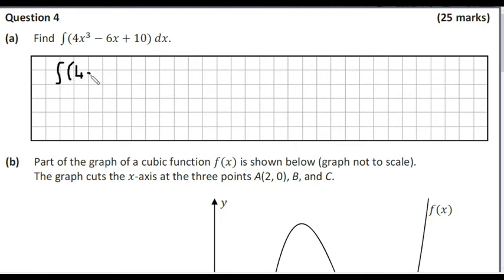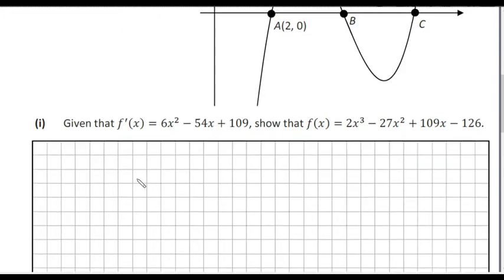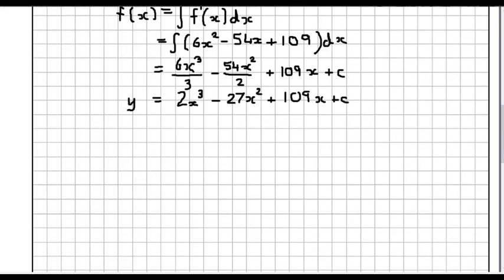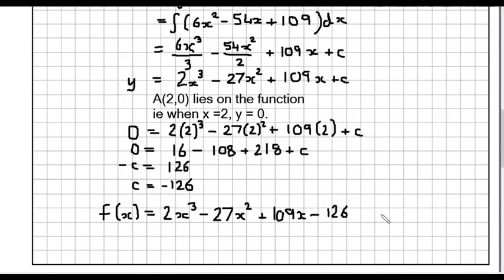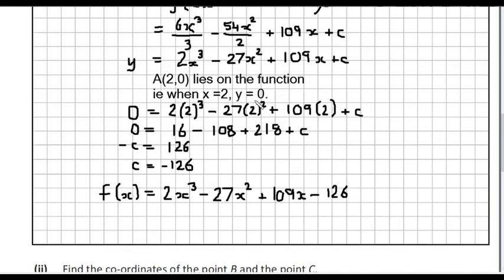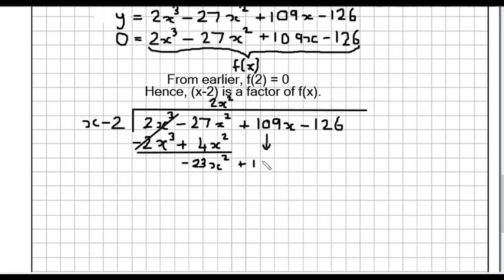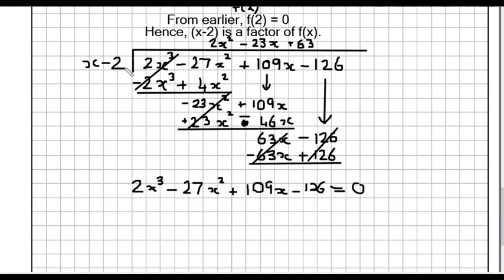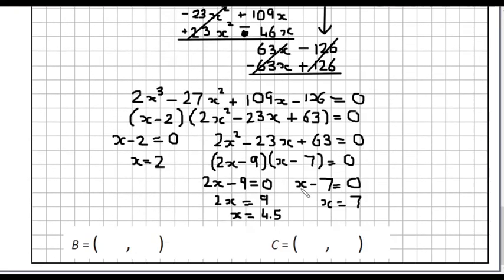2019 Leaving Cert Higher Level Maths Paper 1 Q4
2019 Leaving Cert Higher Level Maths Paper 1 Q4

If you found the video helpful, do leave a like - it's really appreciated!